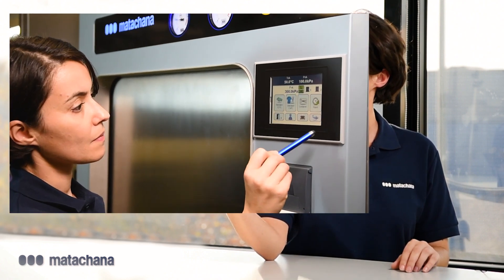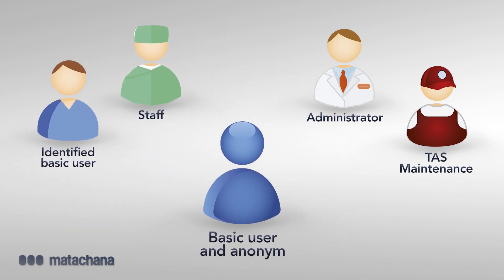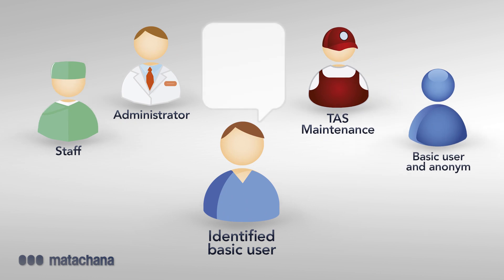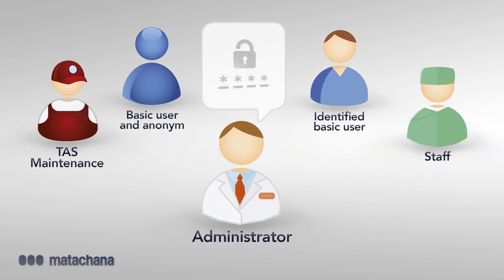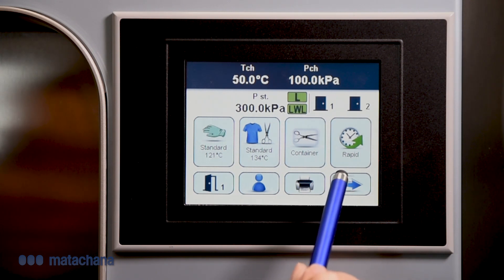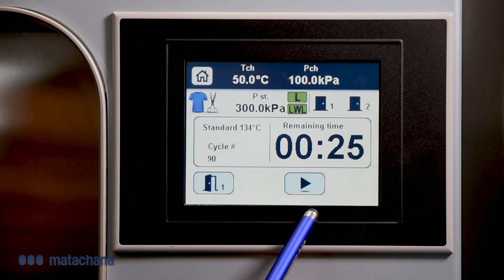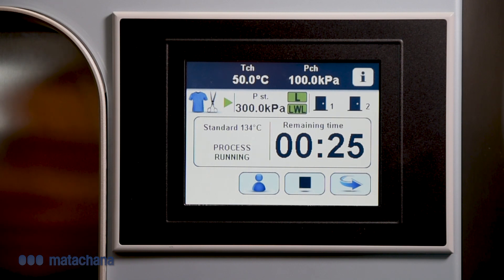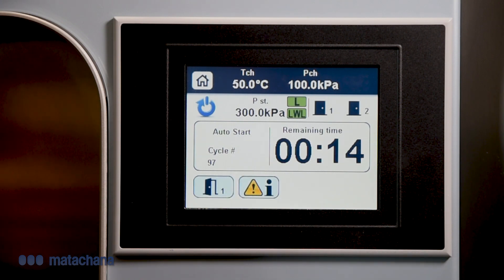EasyRUN Tutorial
This video is intended exclusively for professionals in the Healthcare and Life Science sectors.

EasyRUN, MATACHANA User Interface Tutorial.